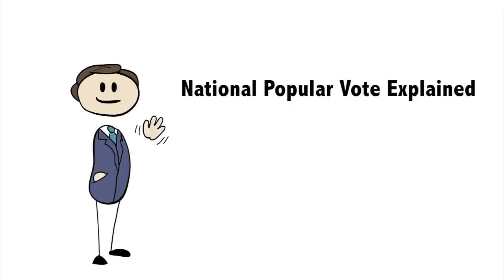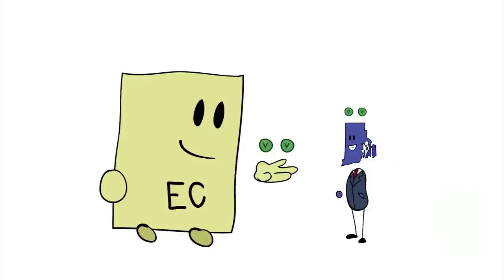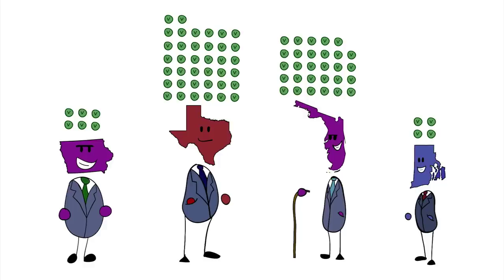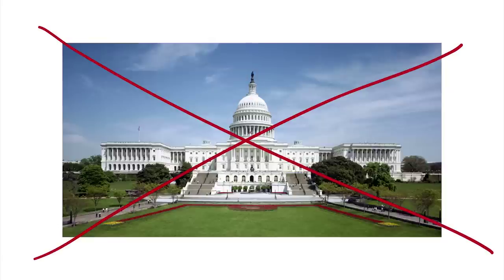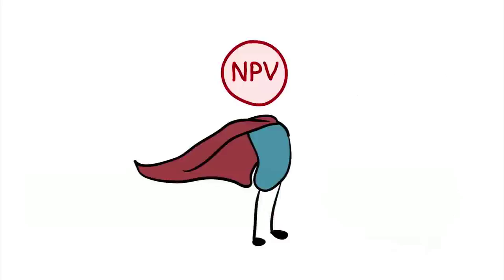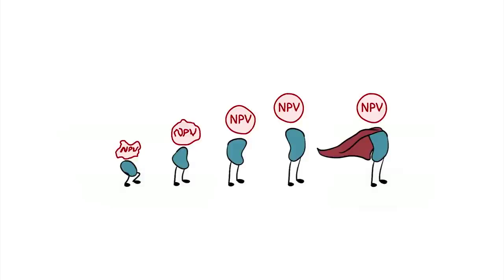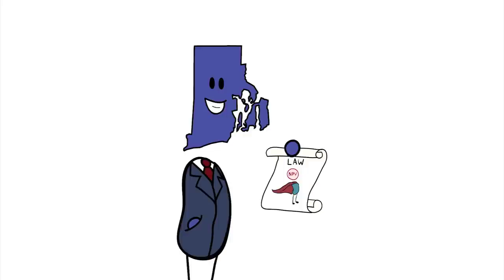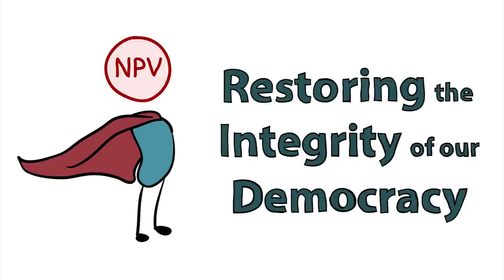National Popular Vote Explained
The National Popular Vote bill will change how America elects the president without abolishing the Electoral College.

Every fact in this video came from one of the link below (Well... and the text of the National Popular Vote):